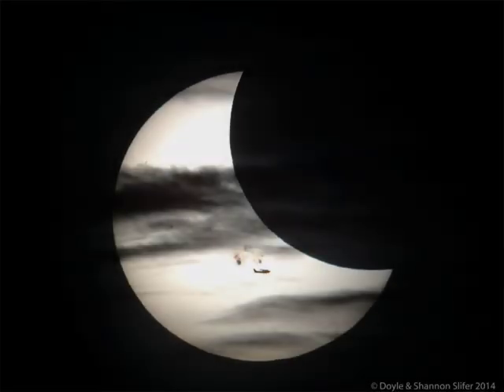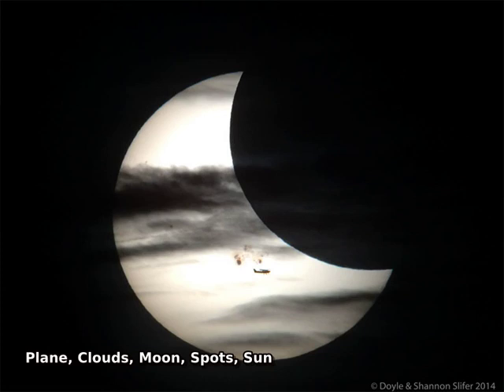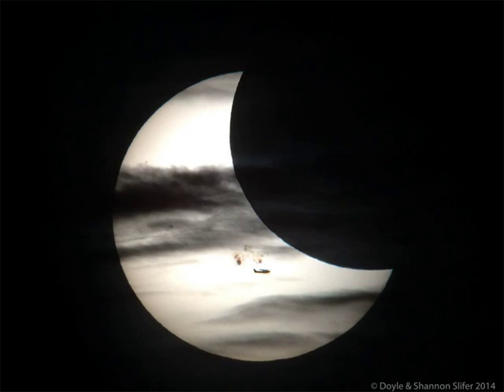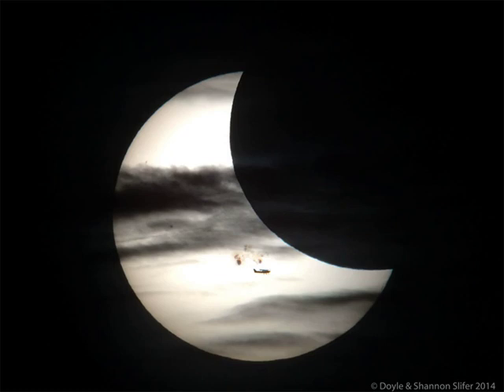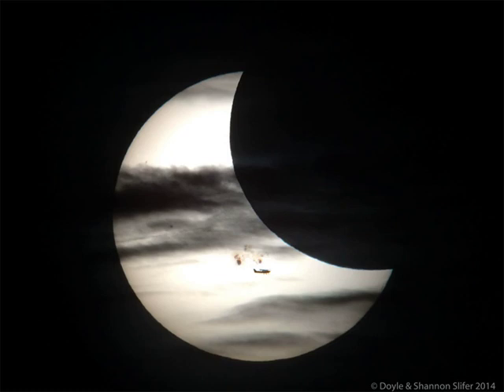Plane, Clouds, Moon, Spots, Sun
What's that in front of the Sun?  The closest object is an airplane, visible just below the Sun's center and caught purely by chance.  Next out are numerous clouds in Earth's atmosphere, creating a series of darkened horizontal streaks. Farther out is Earth's Moon, seen as the large dark circular bite on the upper right. Just above the airplane and just below the Sun's surface are sunspots. The main sunspot group captured here, AR 2192, was in 2014 one of the largest ever recorded and had been crackling and bursting with flares since it came around the edge of the Sun a week before. This show of solar silhouettes was unfortunately short-lived.  Within a few seconds the plane flew away. Within a few minutes the clouds drifted off. Within a few hours the partial solar eclipse of the Sun by the Moon was over. Fortunately, when it comes to the Sun, even unexpected  alignments are surprisingly frequent. Perhaps one will be imaged this Saturday when a new partial solar eclipse will be visible from much of North and South America.    APOD editor to speak: in Houghton, Michigan on Thursday, October 12 at 6 pm

Image Credit & Copyright:
Doyle and Shannon Slifer